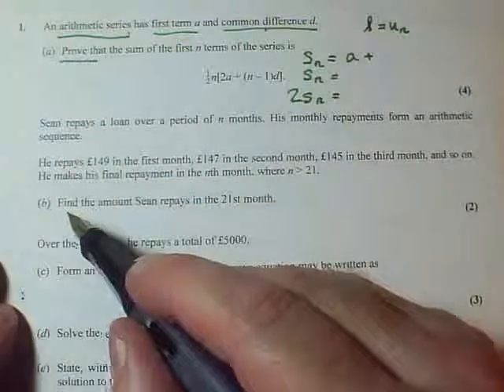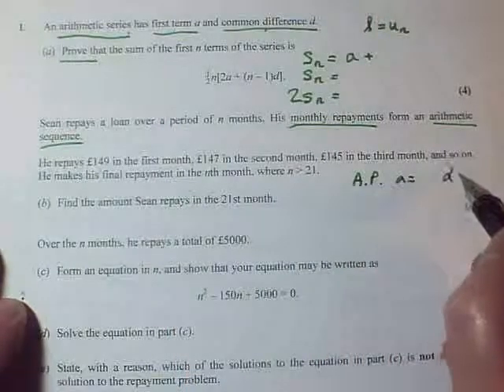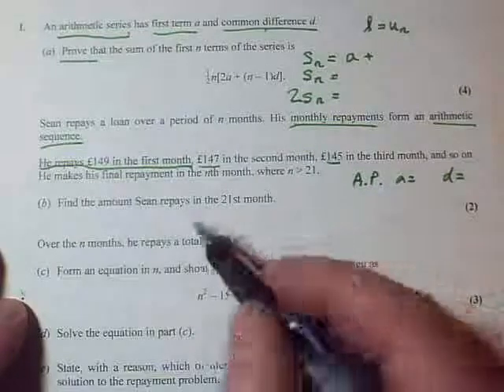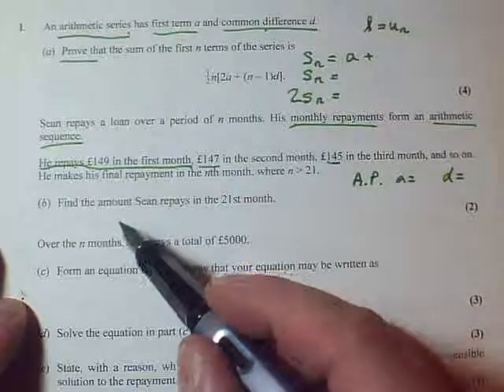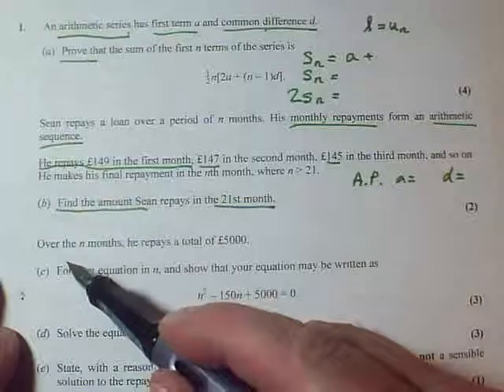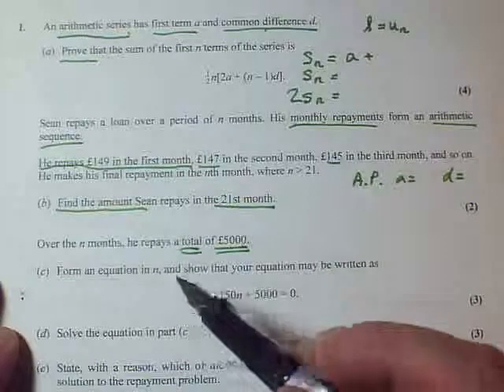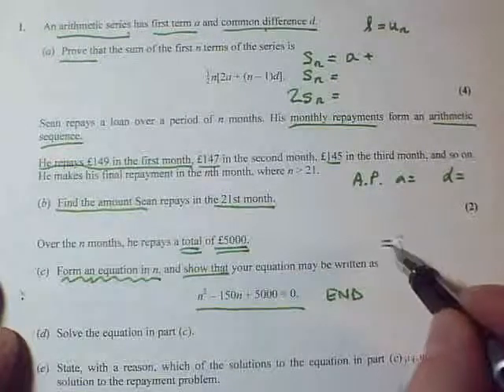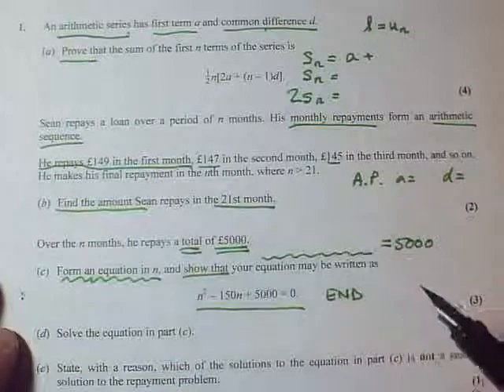C1 Ch6 HW Q1